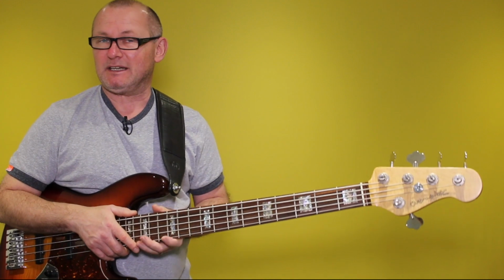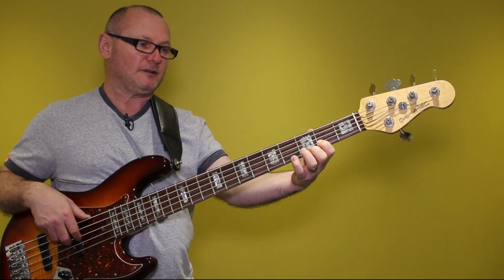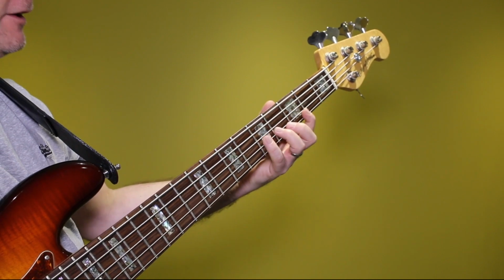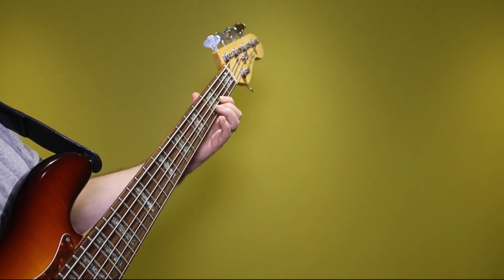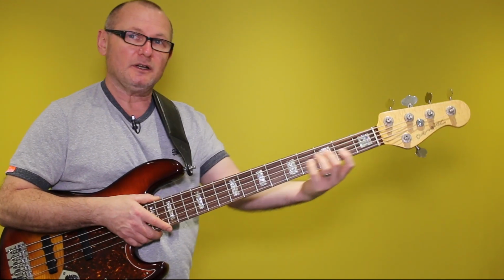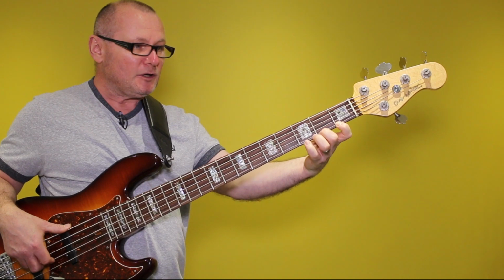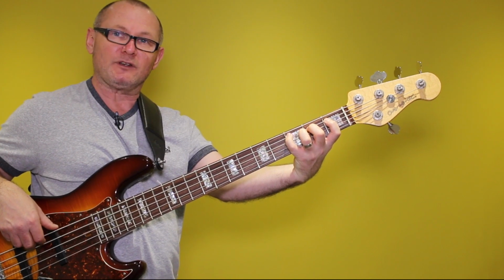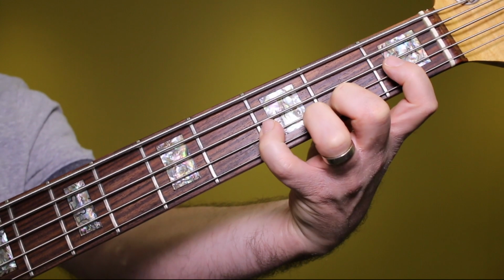Beginner Electric Bass: Placing your Fingers on the fretboard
Hi Guys,

It is so important that you get into playing the electric bass with good  technique. The kind of technique that will give you relaxed hands that are in controll and powerful in the same time. By developing this you will be able to play effortlessly and with great results. Here I discuss the do-s and don’t-s of placing the fingers of your your left hand on the fretboard. Use this lesson to guide you at the start, as your technique will develop through learning musical content.

Let me know how you’re getting on in the comments! Got questions or ideas for future lessons? Don’t be shy—drop them below. Let’s keep leveling up your bass skills together!

Zoltan